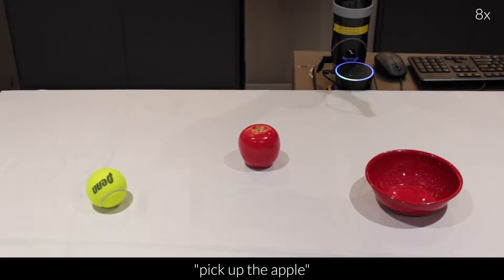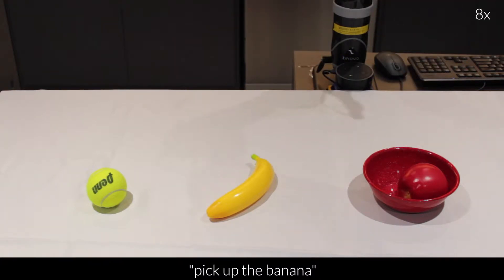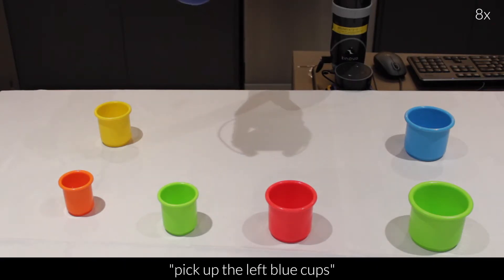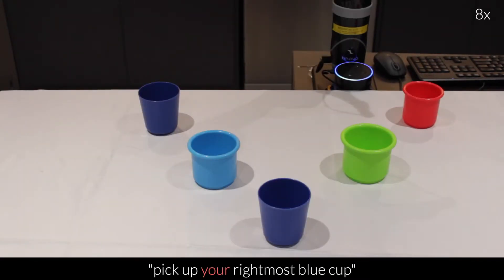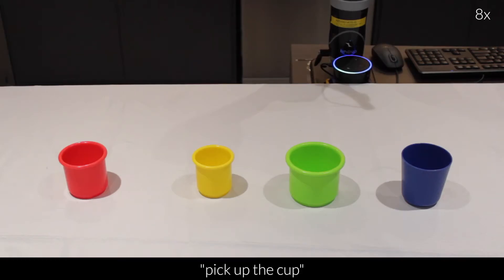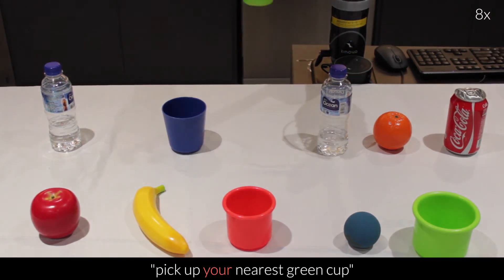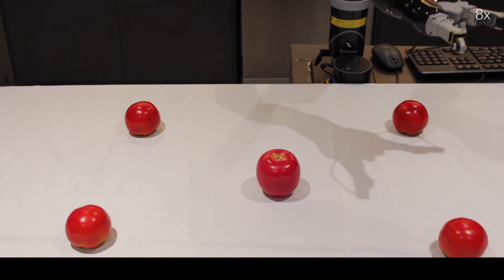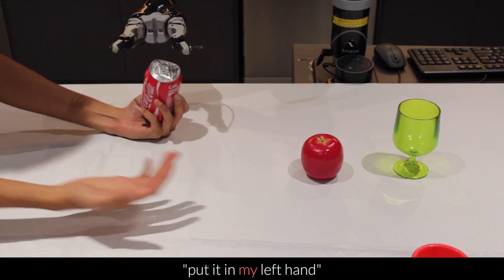Interacting with Robots using the Natural Language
The human language is one of the most natural interfaces for humans to interact with robots. This robot understands the meaning and the spatial relationships among "objects" in natural language referring expressions, through semantic and spatial grounding. It asks questions when necessary to clarify ambiguous expressions.

M. Shridhar and D. Hsu. Interactive visual grounding of referring expressions for human-robot interaction. In Proc. Robotics: Science & Systems, 2018.